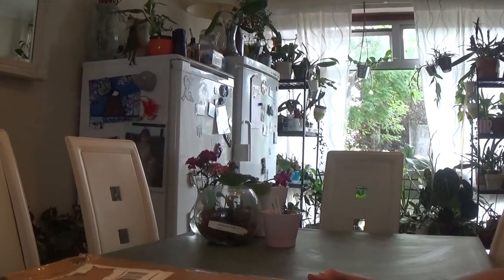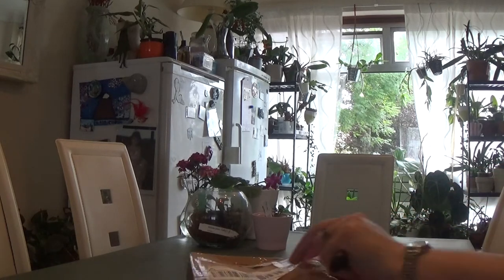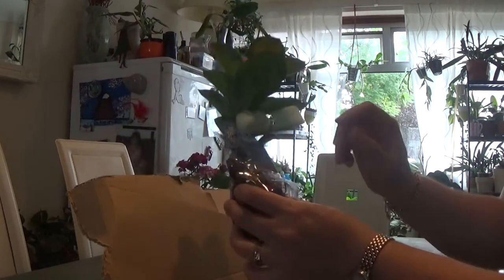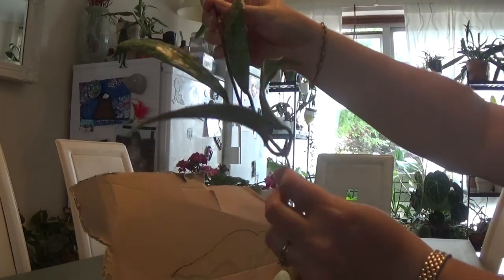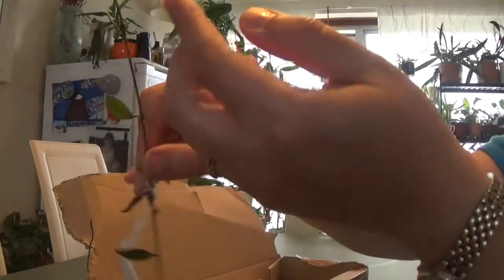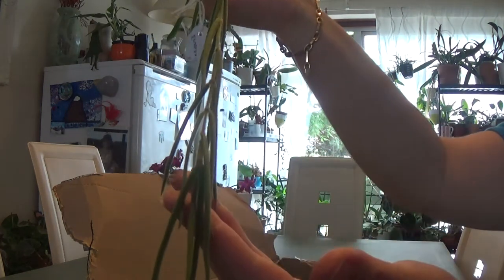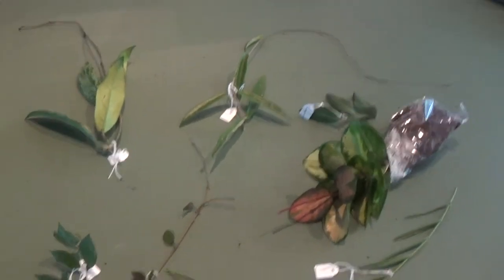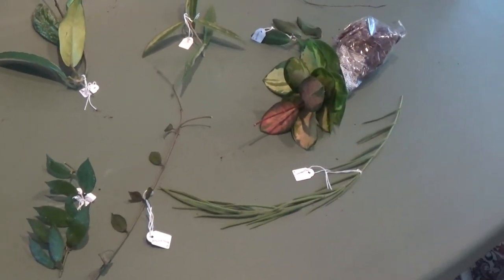Unboxing Hoyas from Paul Shirley's_ Jul 2020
Hey Guys,

Here is my recent purchase/unboxing from Paul & Shirley's , a Dutch Hoya nursery. I really wanted the lacanoza which I had ordered it from Thailand , however it was heat damaged during transit and didn't make it, so I decided to get it from Paul's. Here is the list of what I got in this purchase:
Hoya lacunosa
Hoya australis Lisa
Hoya burtonii green
Hoya pubicalyx Splash
Hoya sp. cv Mini-Bell
Hoya linearis